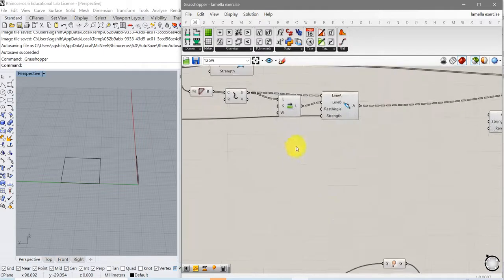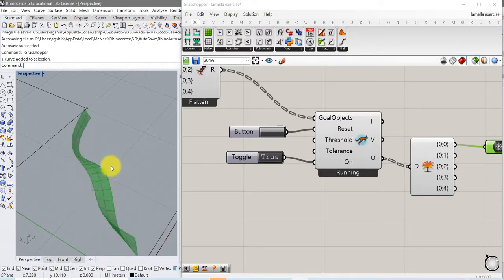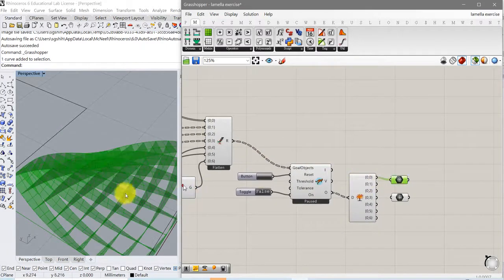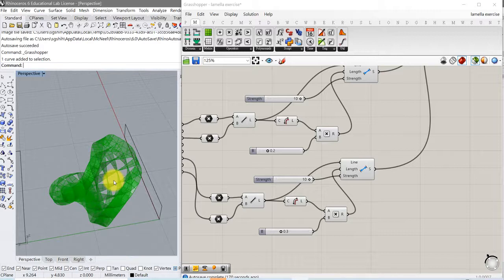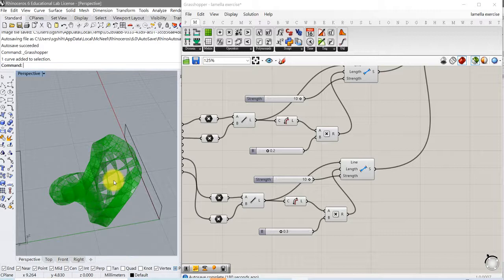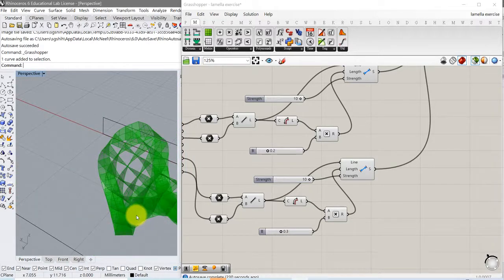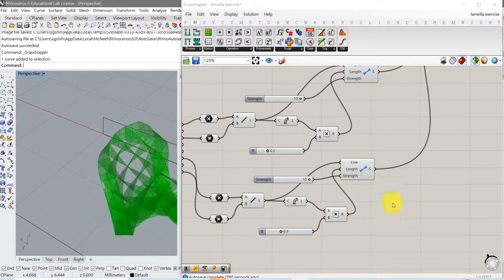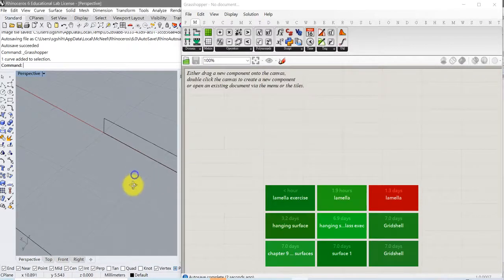Record 2020 11 06 13 39 15 9